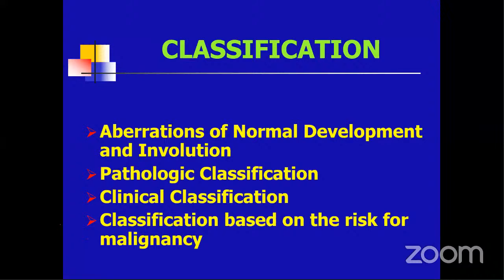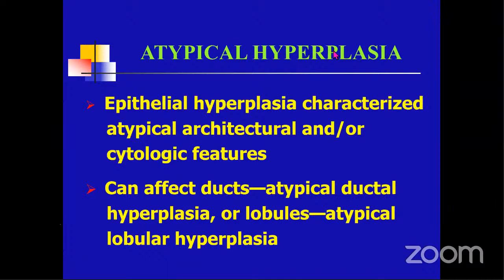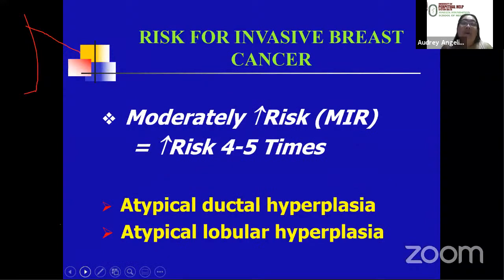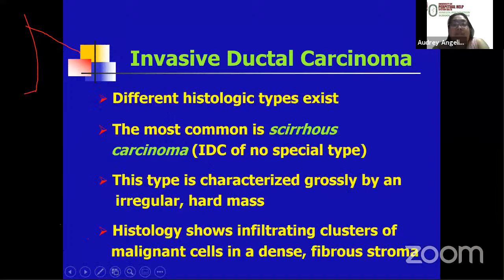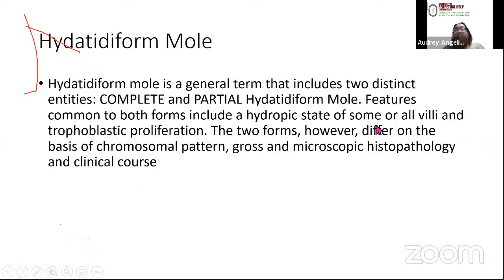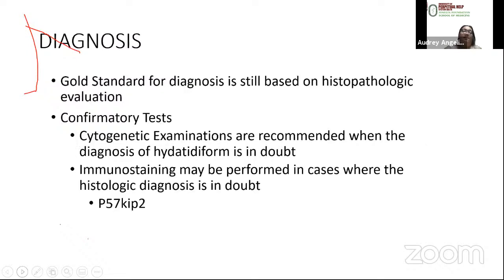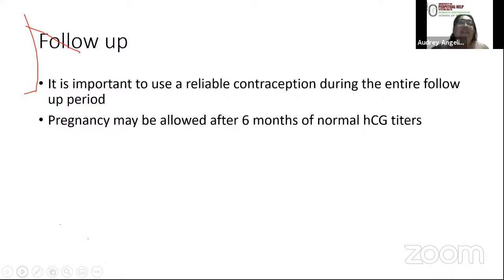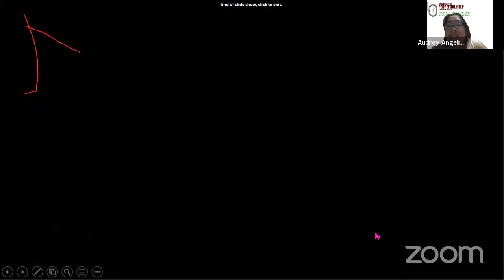OB 2: Breast/GTD